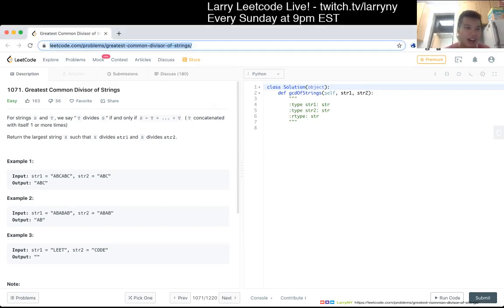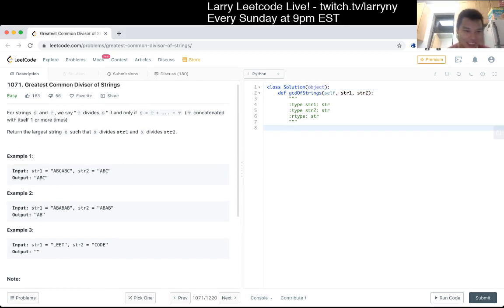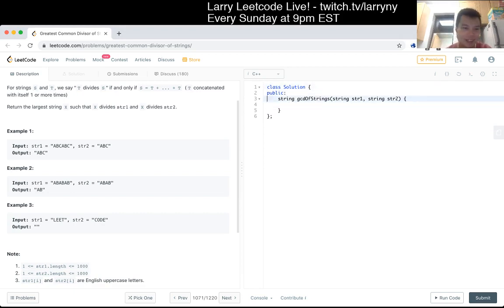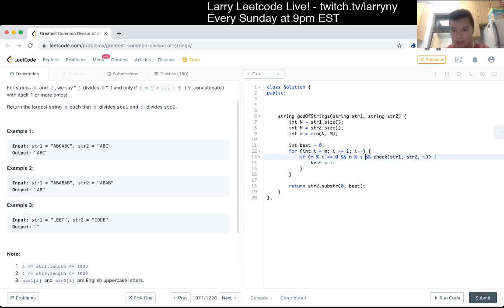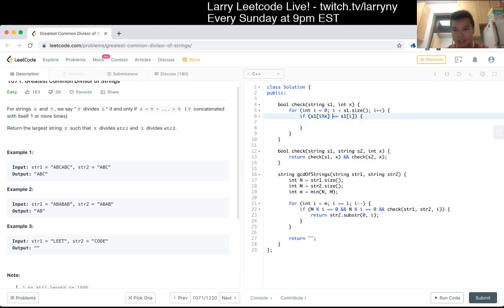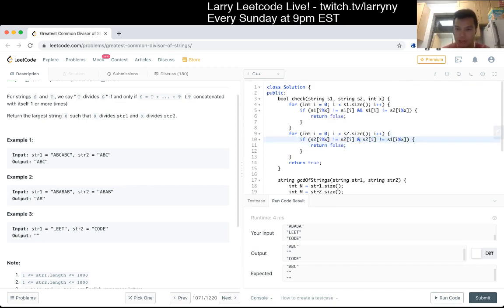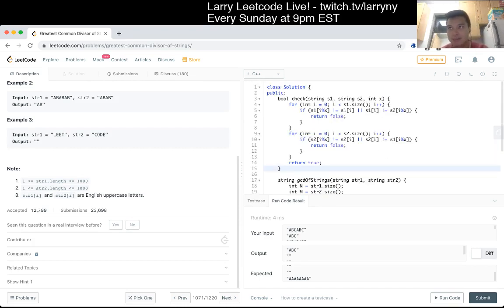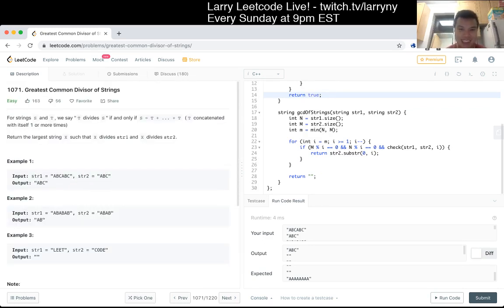1071. Greatest Common Divisor of Strings (Leetcode Easy)